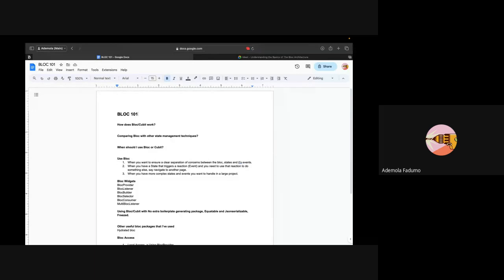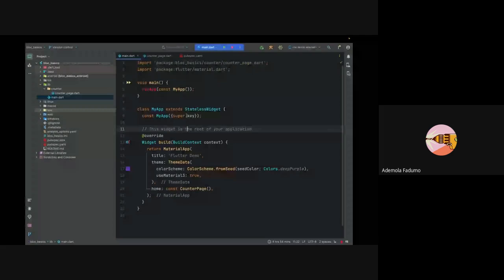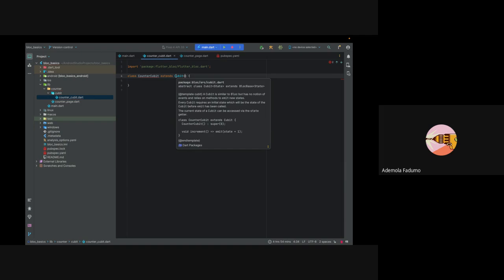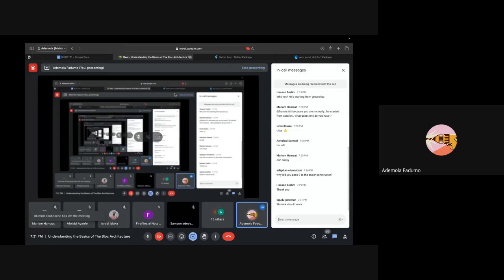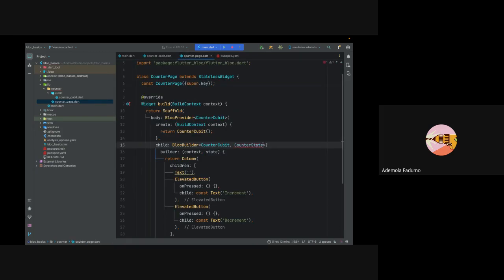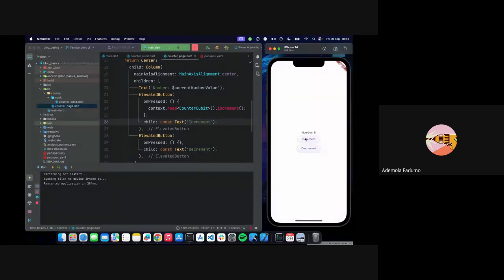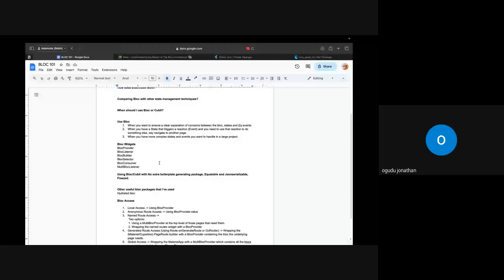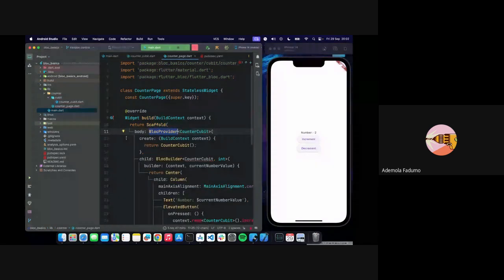Understanding the Basics of The Bloc Architecture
his class is an introductory level overview of the Bloc architecture.I’ll be explaining the basics of Bloc and also how it relates to some of the other state management techniques.